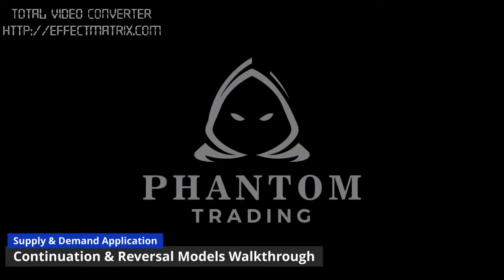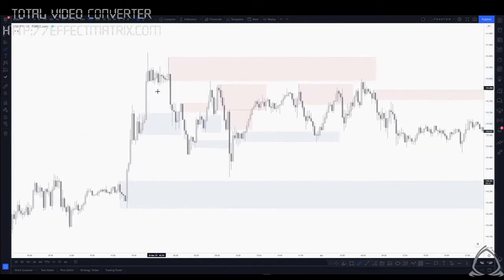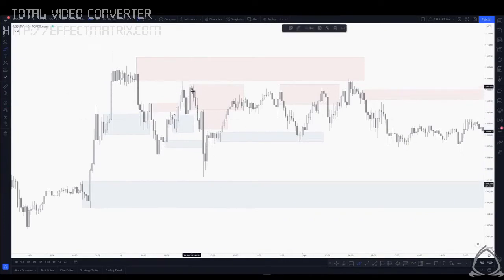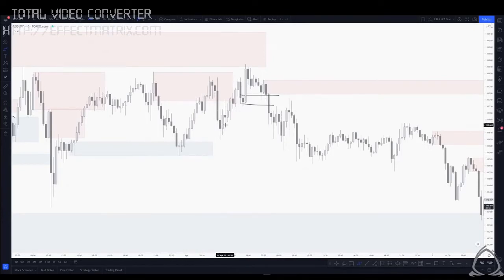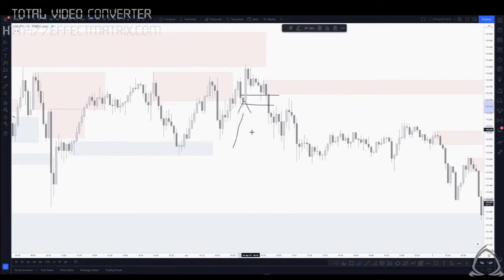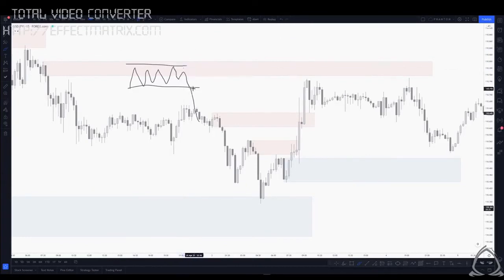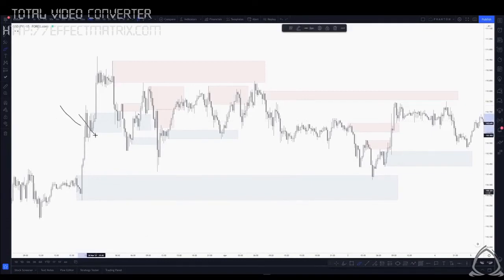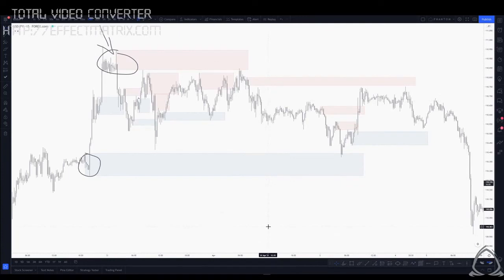2 1 Application Continuation Reversal Models